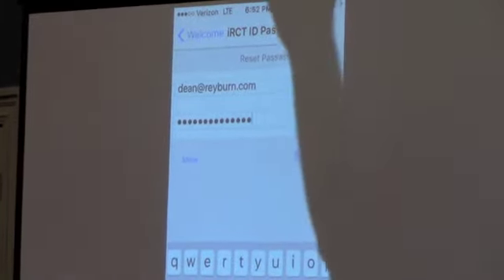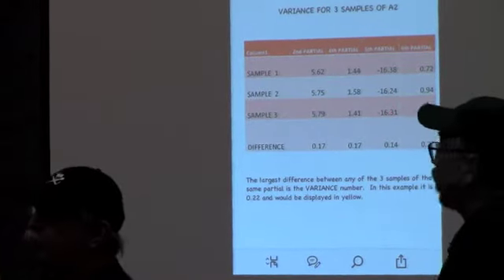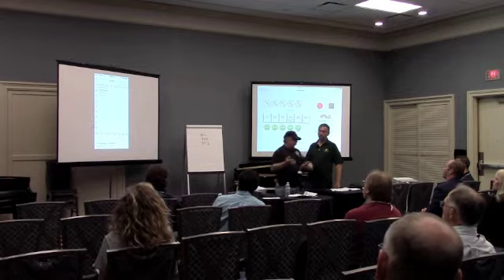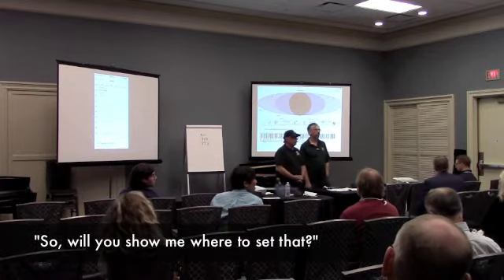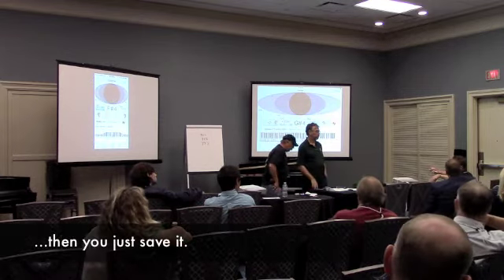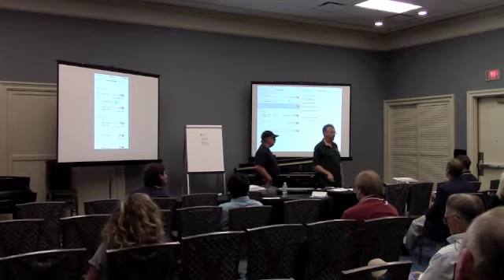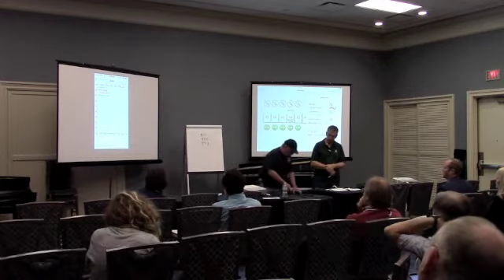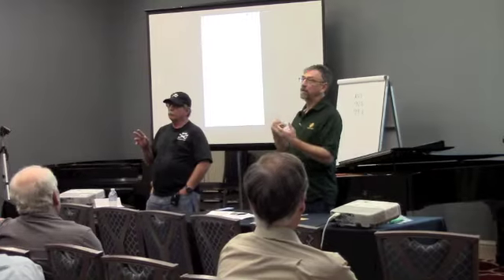iRCT Class 2017 St Louis